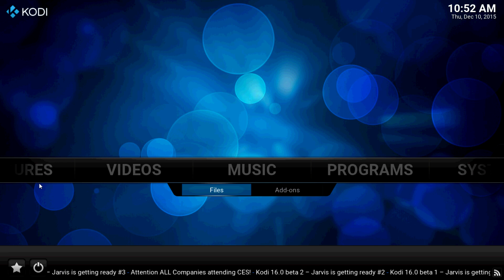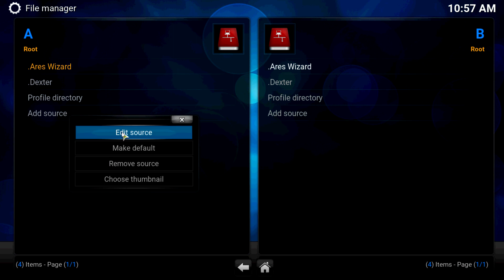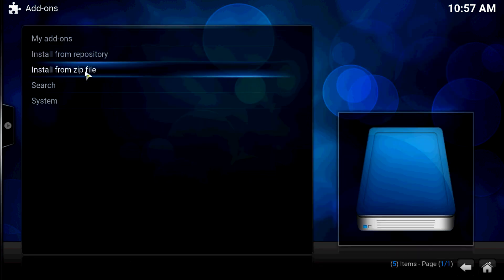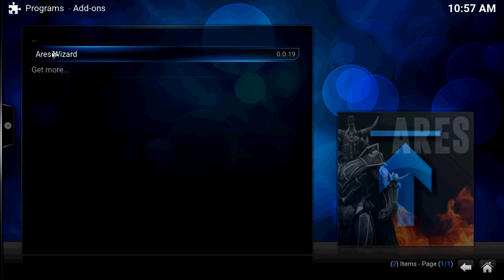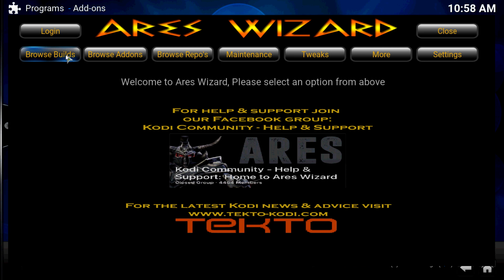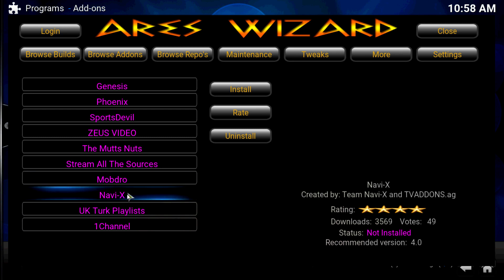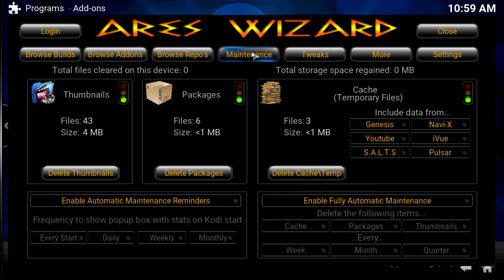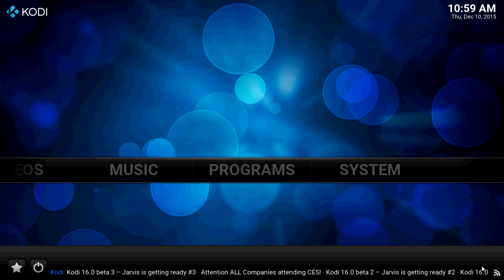Kodi Lessons- How to Install Ares Wizard For Kodi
Kodi Lessons -Tutorial How to Install Ares Wizard for Kodi.